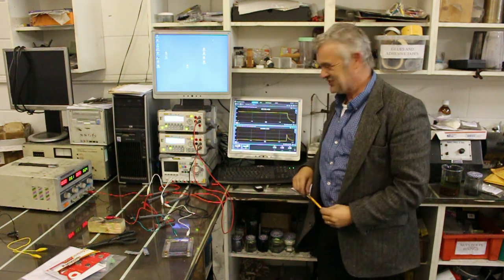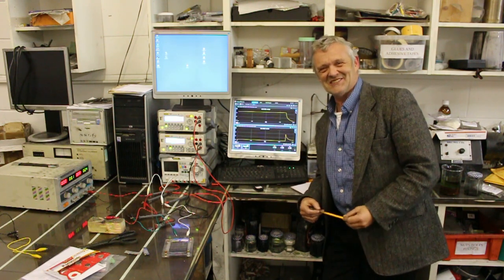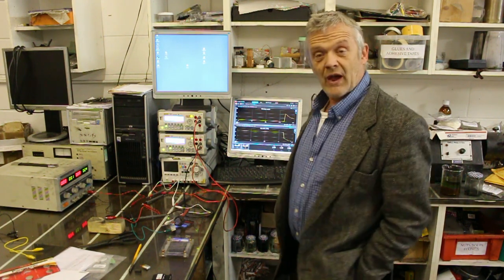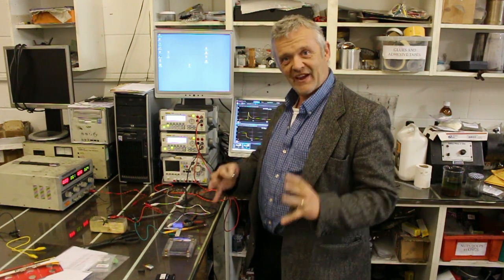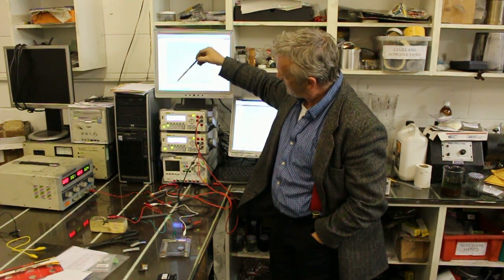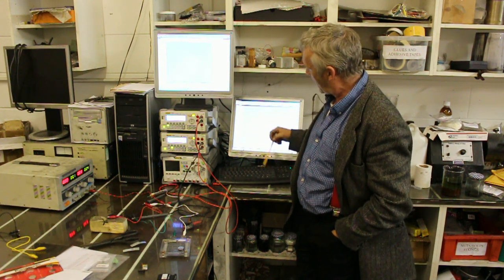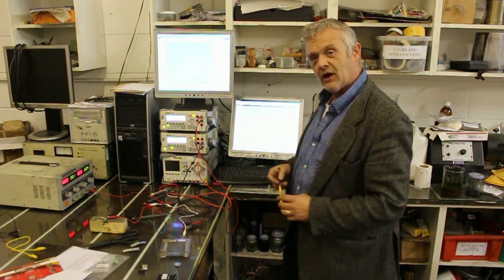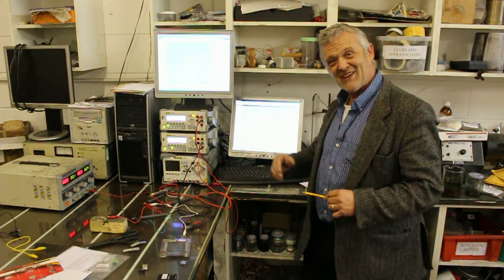Comparing Advanced Lead And Lithium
the area of the advanced lead is about 25 square centimetres and the area of the lithium is about 3 square centimetres - the lead is about twice the lithium so if we can fold half the lead into 4 then we would be more or less comparable - very interesting lol